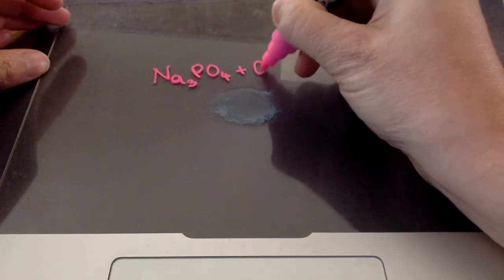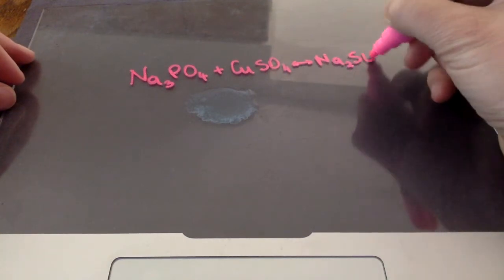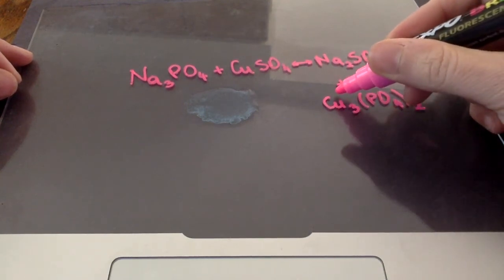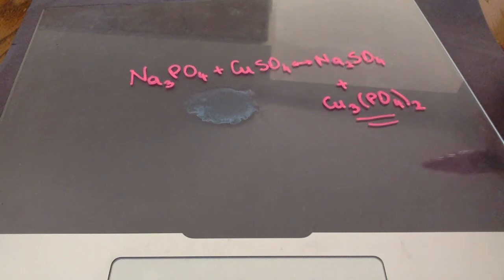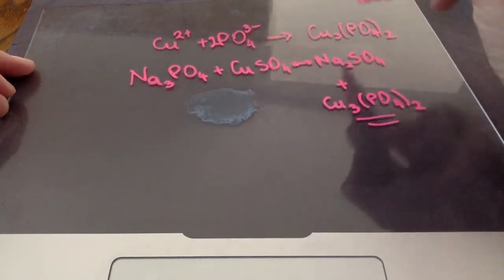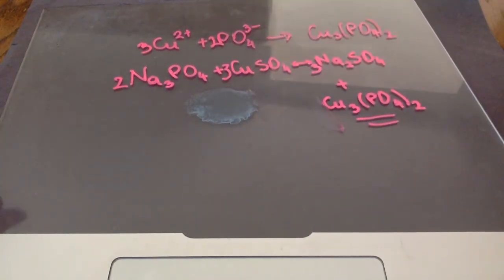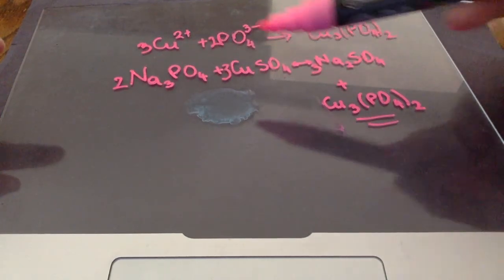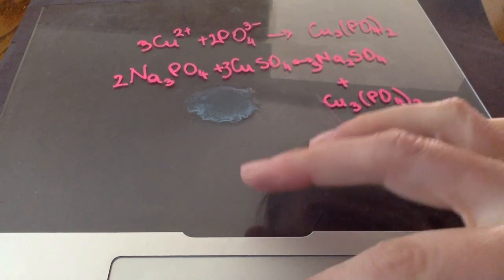M10 Lab Chemical Reactions